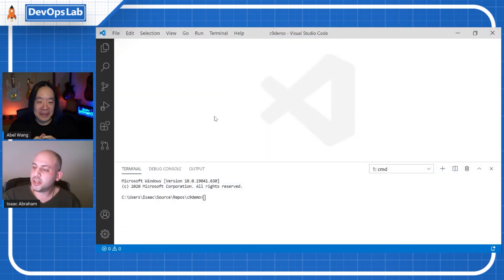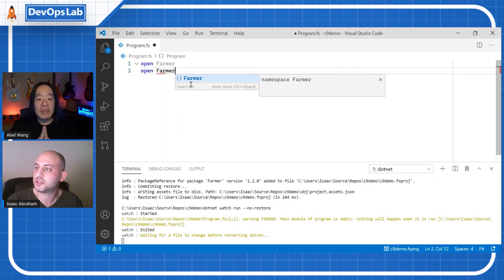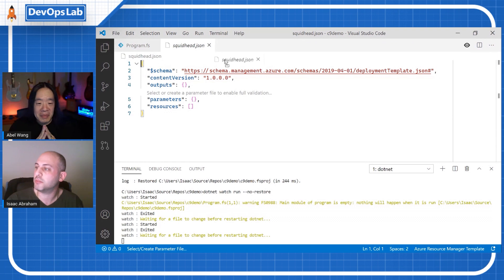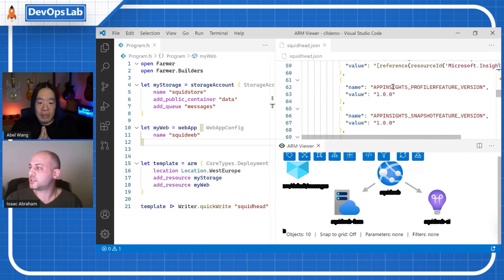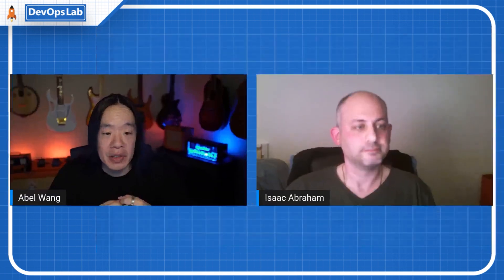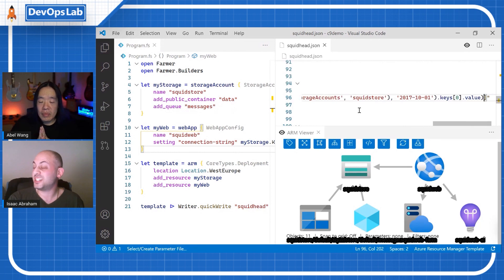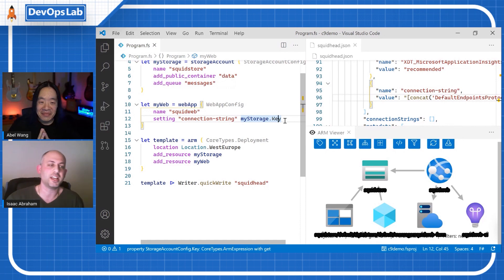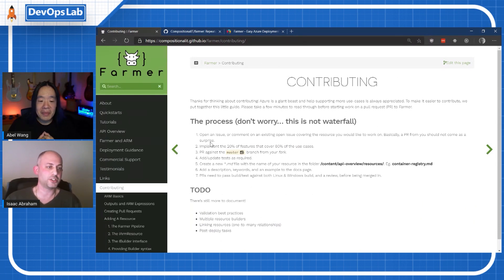Farmer - Making Repeatable Azure Deployments Easy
Infrastructure as code is one of the most important and underutilized aspects of DevOps.  In this episode of DevOps Lab, we will talk about a cool way to handle Infrastructure as code for Azure using Farmer which is a .NET library which is designed to make repeatable Azure deployments easy. It's built on top of ARM templates and the Azure CLI.  We will demonstrate how Farmer can be used for a specific use case.

Jump To:

[2:06]  About Farmer
[3:45]  Demo
[11:46] How much of Azure can we use with Farmer?